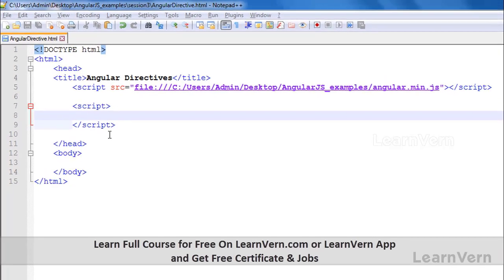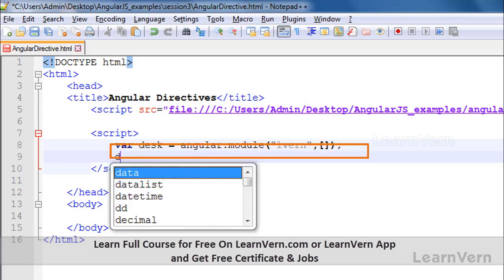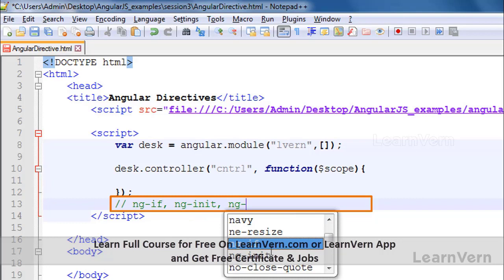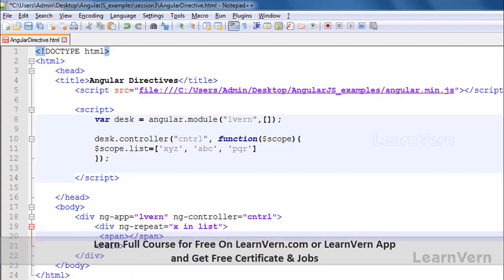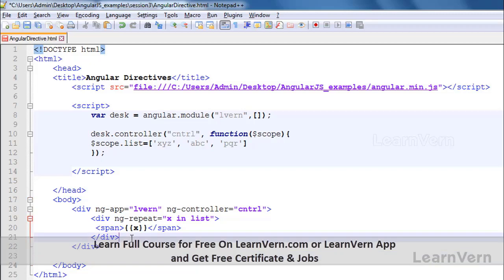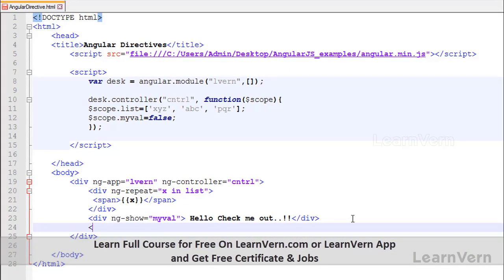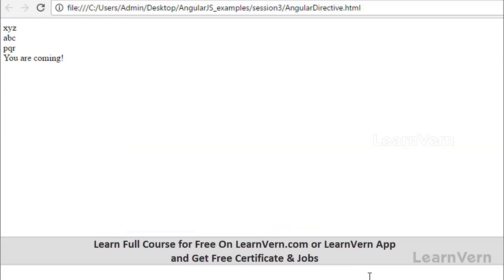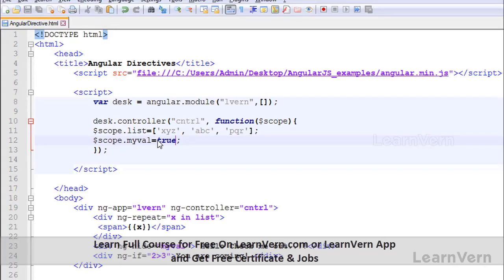How To Work With Predefined Directive In AngularJS? | LearnVern